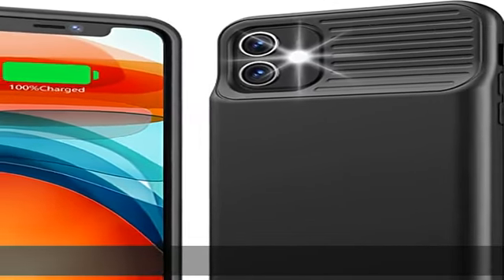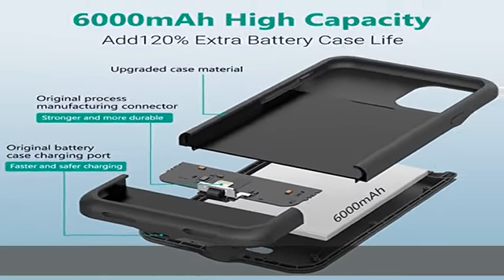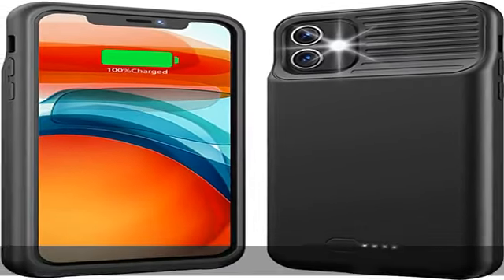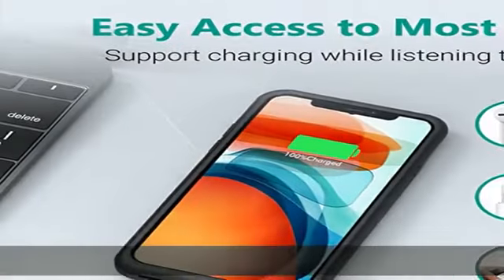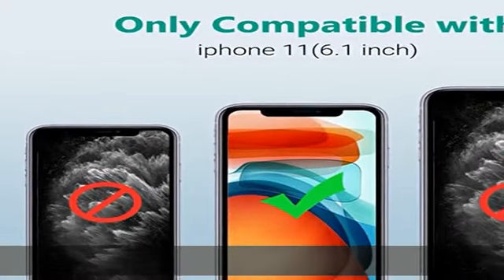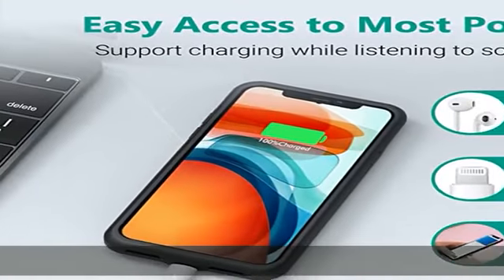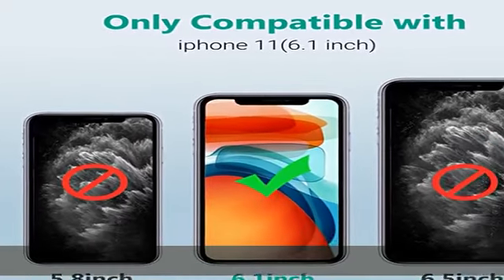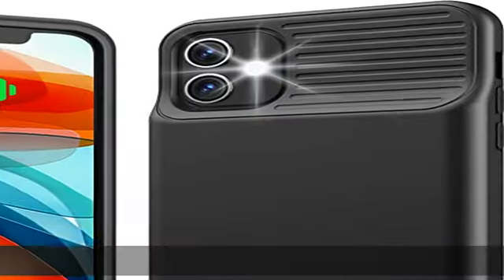Battery Case for iPhone 11, Ultra-Slim 6000mAh Rechargeable Extended Charging Case, Portable Full P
Battery Case for iPhone 11, Ultra-Slim 6000mAh Rechargeable Extended Charging Case, Portable Full Protective Charger Case Compatible with iPhone 11-(6.1 inch) Black